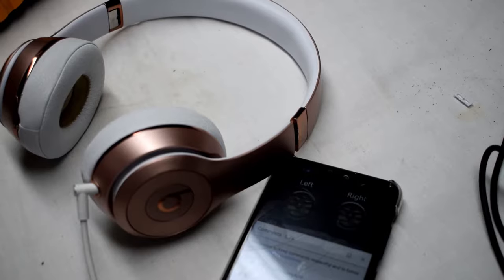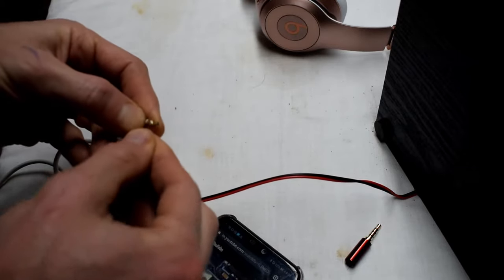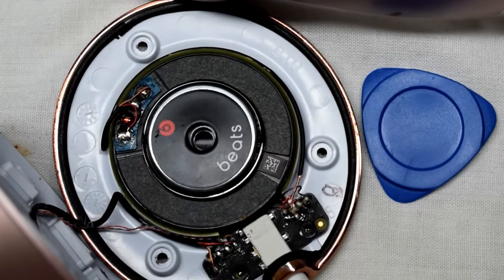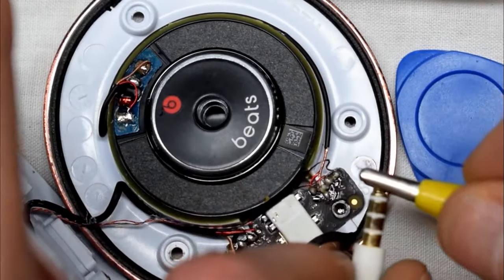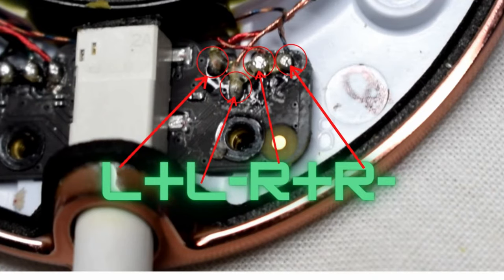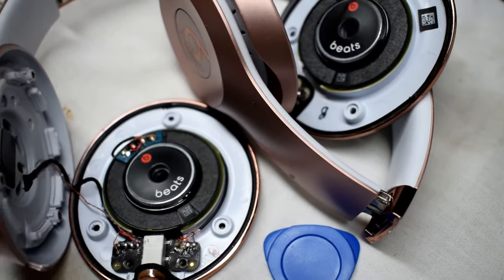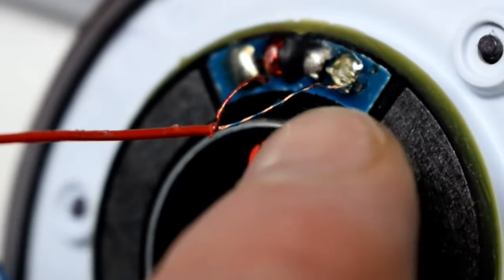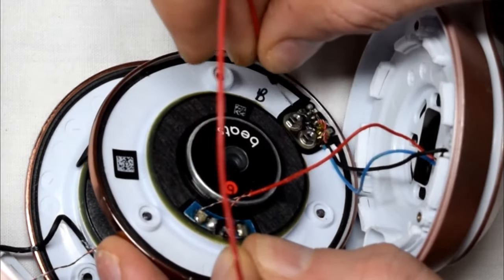beats solo 3 right side not working? Simple fix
These beats solo3's one channel is not working here is a video on how to fix it.

Link to the audio jack
Link to soldering iron and solder